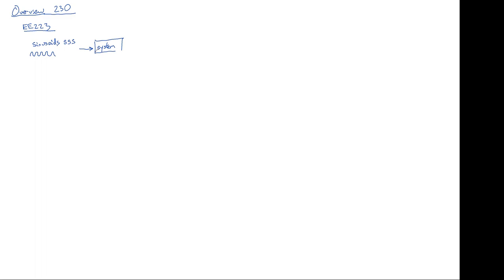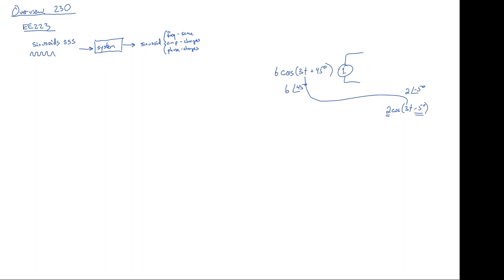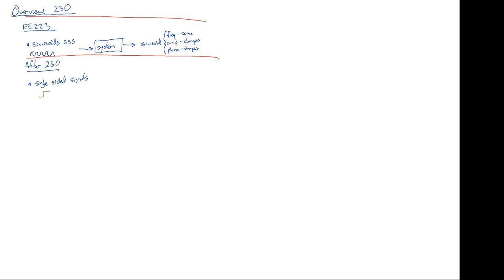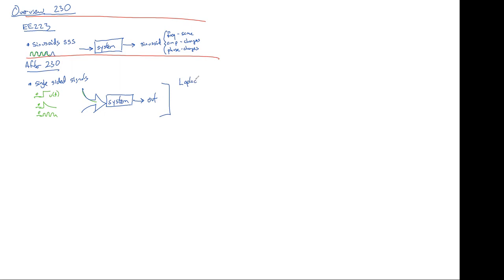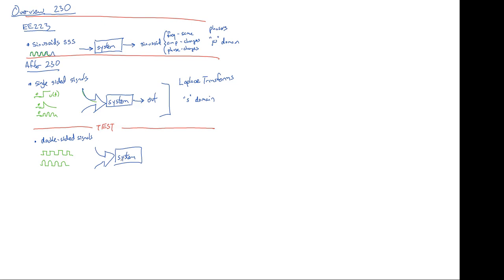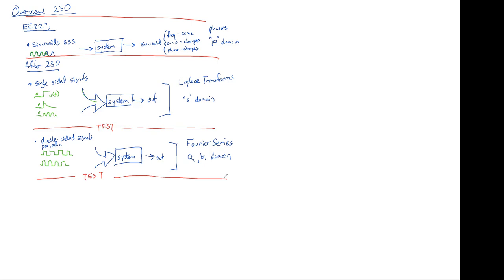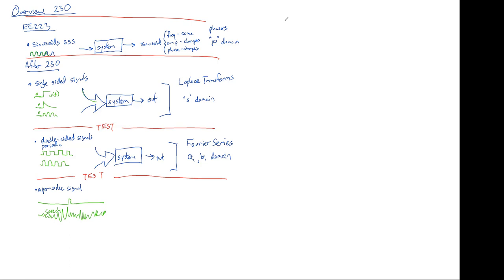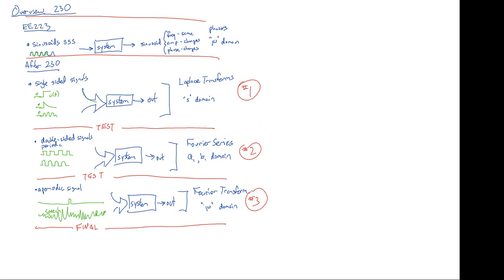EE230 - 01 Laplace Transform - 01 Semester Overview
8 min